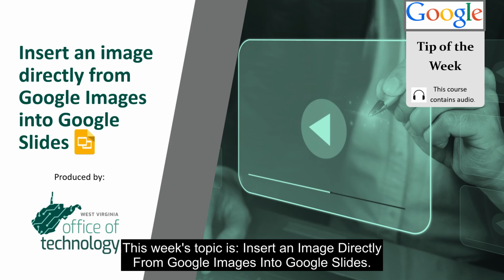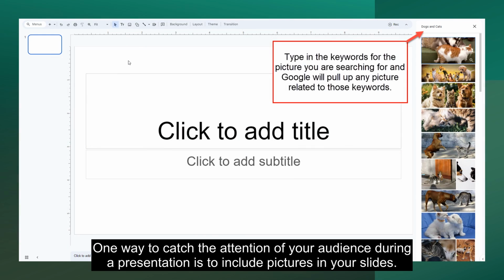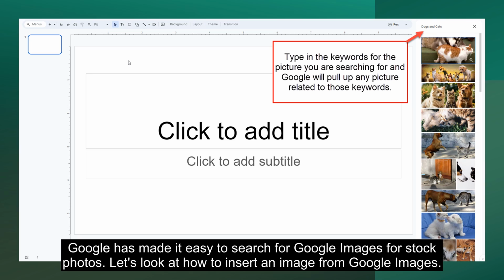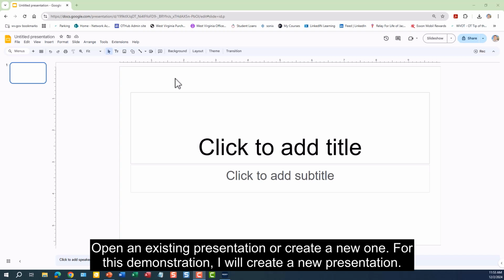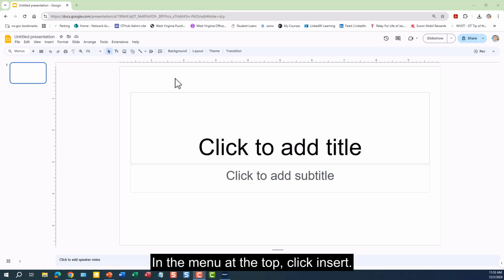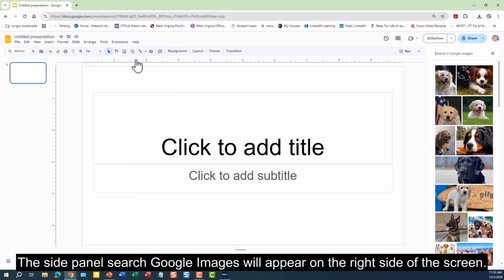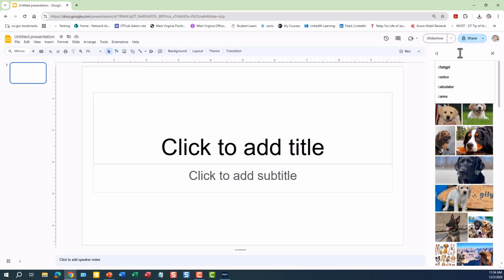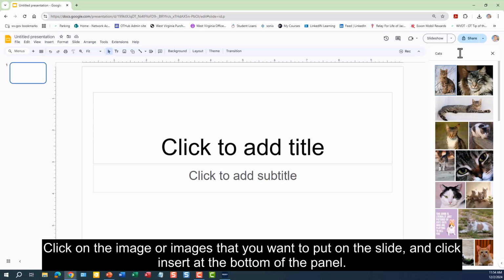Insert an image directly from Google Images into Google Slides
A Short Tutorial How to Insert an Image directly from Google Images into Google Slides.